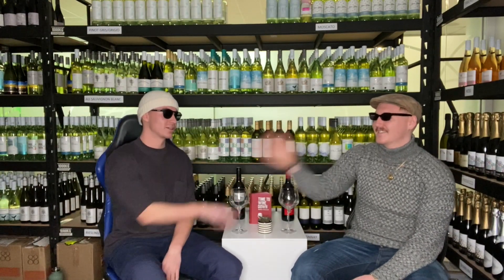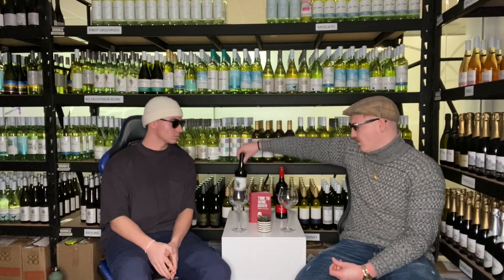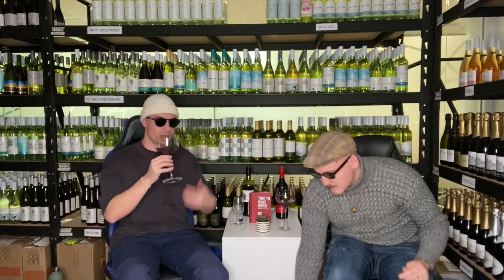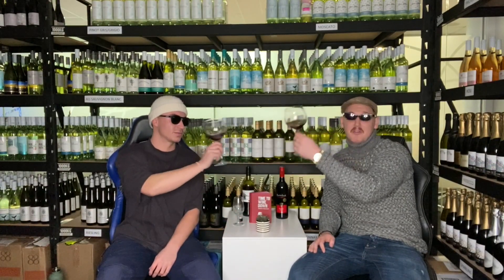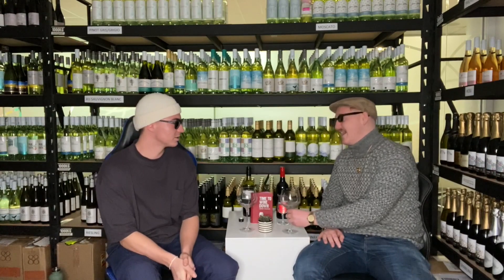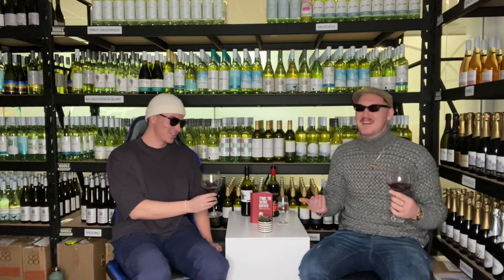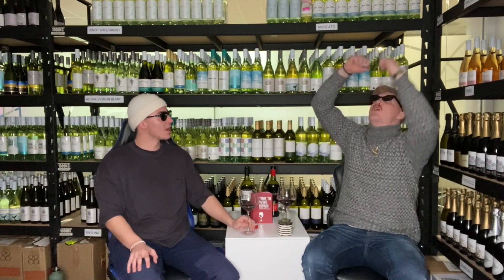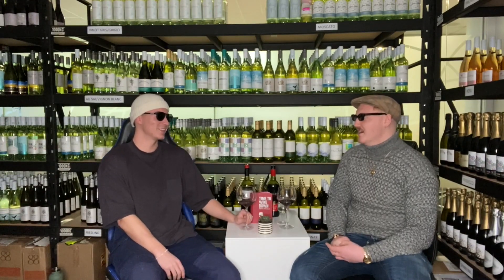A Naughty Merlot! - FRESH OFF THE VINE | WINE REVIEWS (episode #2)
A couple of young wine enthusiasts tasting our way through the world of wine.
1st Wine - 2019 Pickers Hut Merlot

Tell us what wines we should review next!